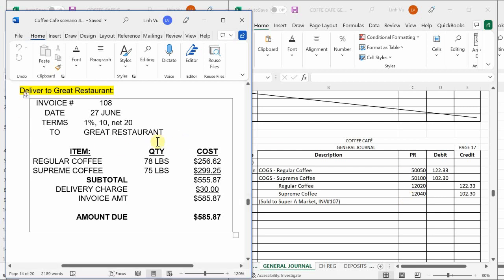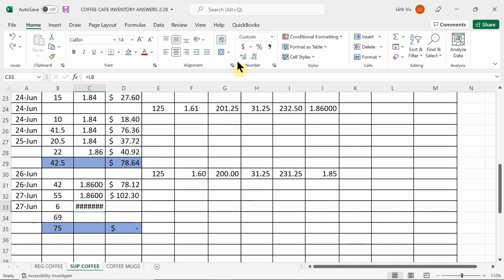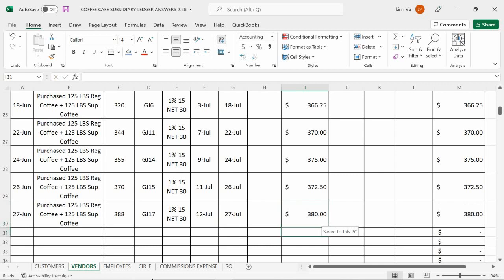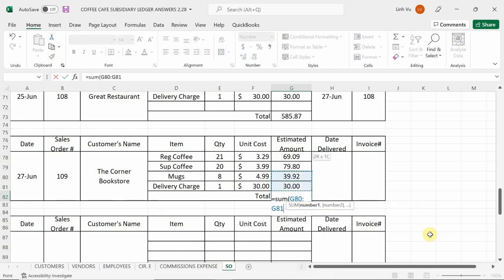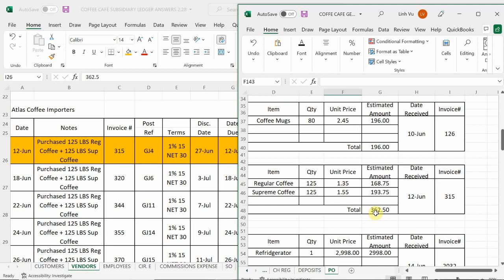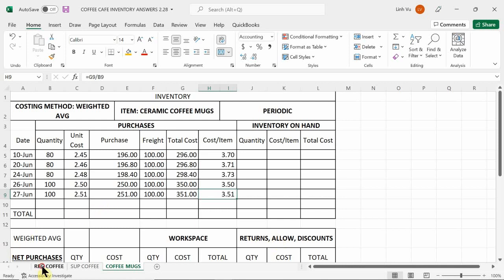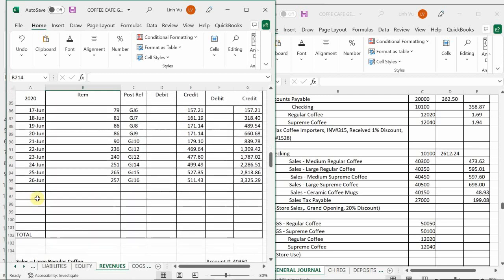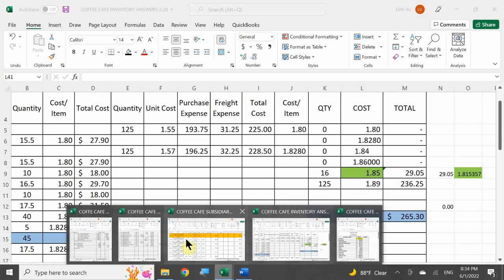AM ACCT 2.28 COFFEE CAFE W4 P8